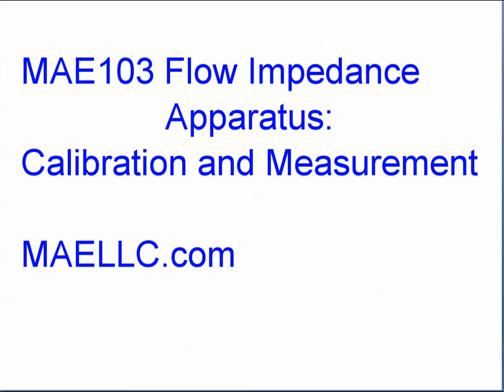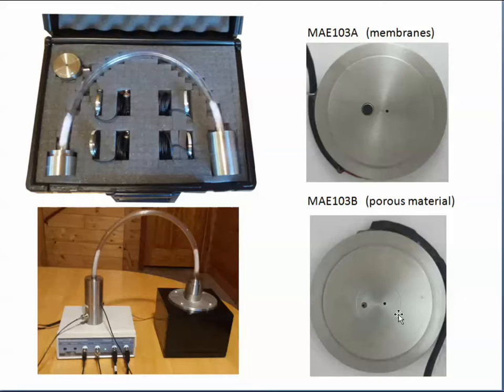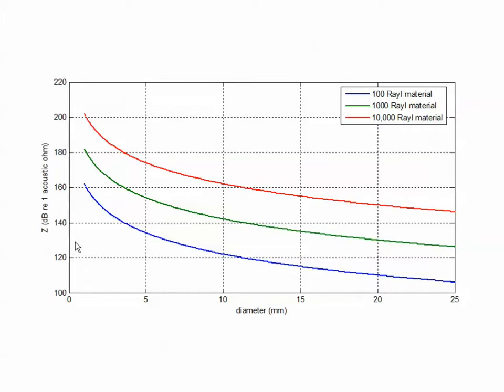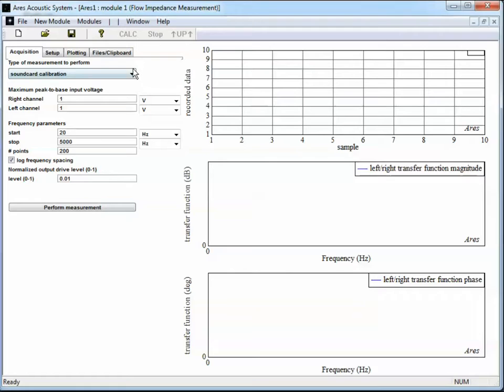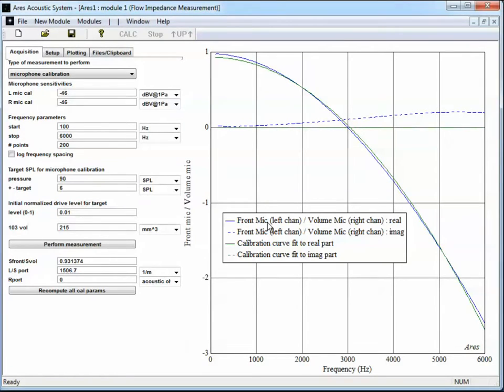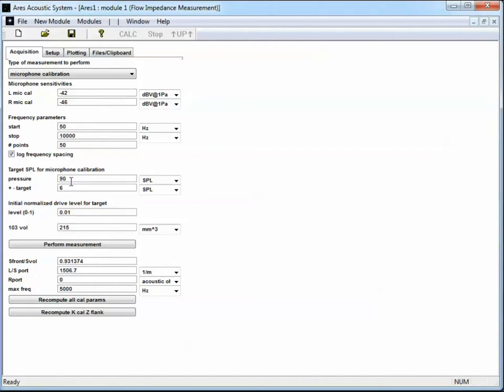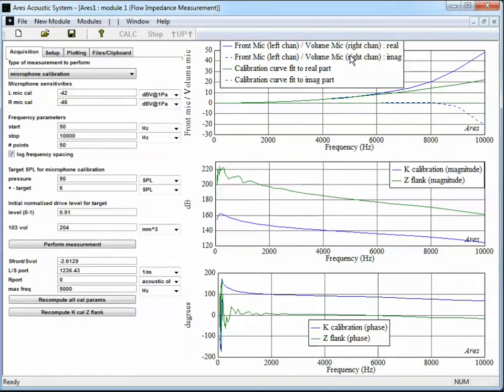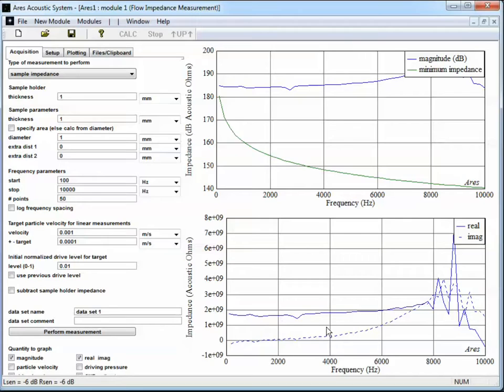MAE103 Flow Impedance Calibration and Measurement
The MAE103 works with the Flow Impedance Measurement module to measure the flow impedance of small acoustic parts, typically between 1 and 3 mm in diameter.  Parts this small generally have a much higher impedance than the MAE100 apparatus can measure, so the MAE103 was designed to measure the large impedance found in these small parts.  This video covers the calibration of the MAE103 apparatus and provides a measurement example.